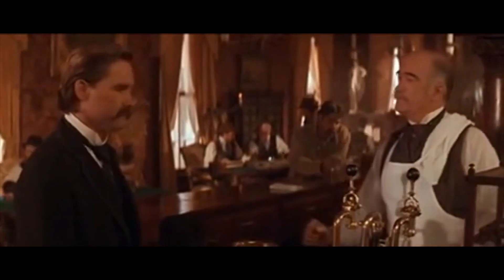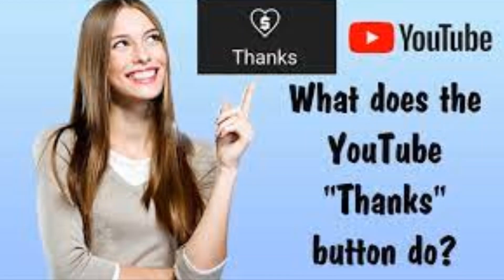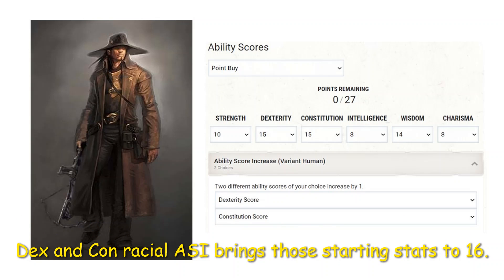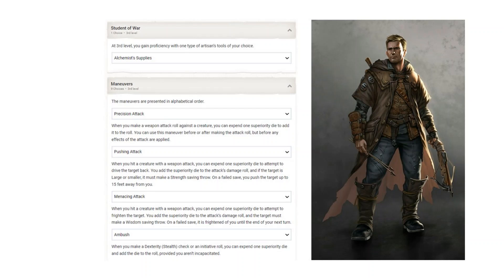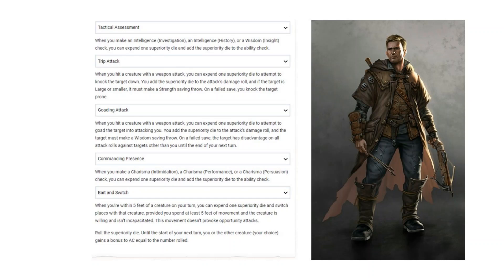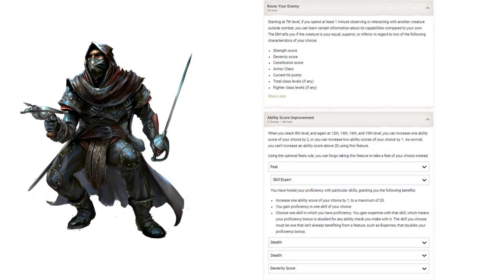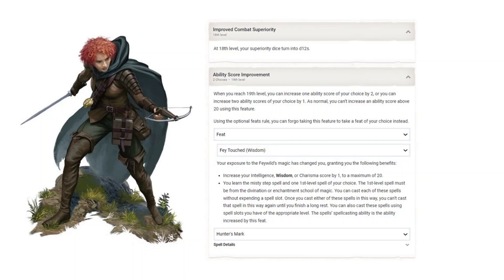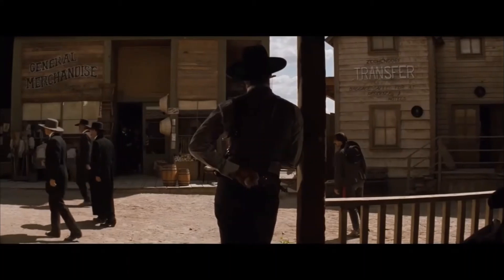The Crossbow Expert Battle Master: 5-Minute Builds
Here we build the Crossbow Expert/Sharphooter Battle Master in less than 5 minutes.

Chapters:
0:00 Intro
1:01 The Build